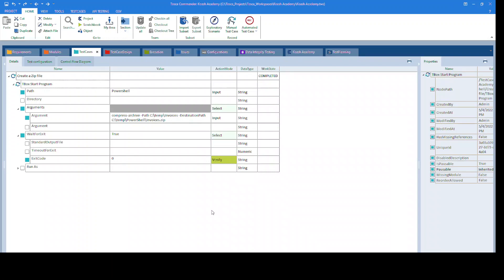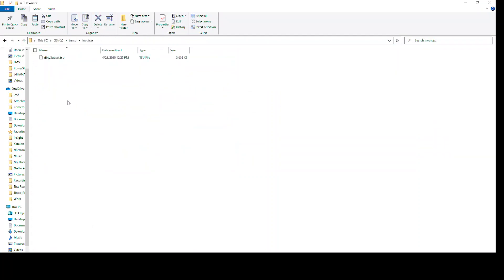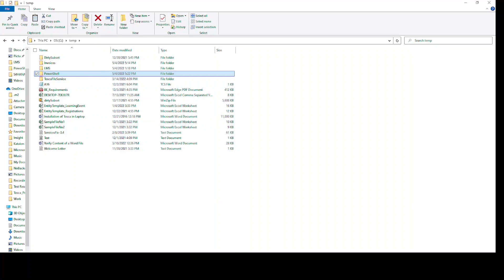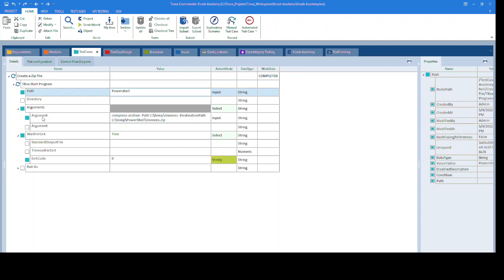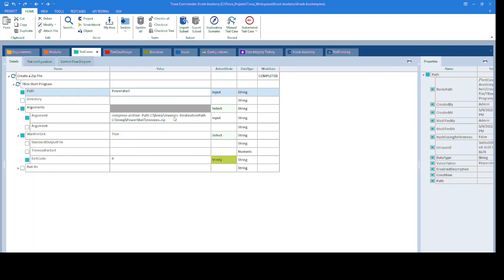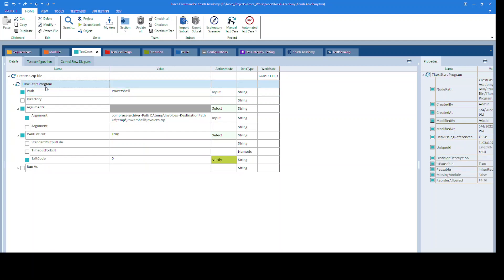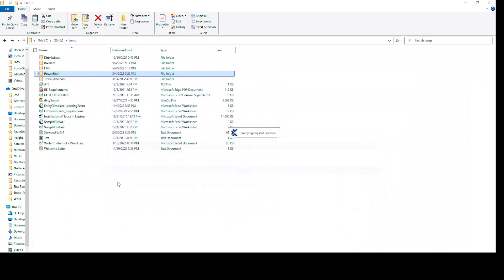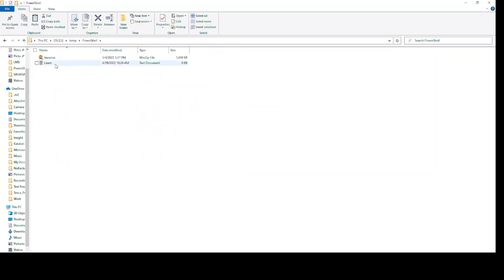How to create a Zip File using PowerShell with Tricentis Tosca?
In this video, we'll see how to create a zip file using PowerShell with Tricentis Tosca?

Syntax -
Compress-Archive -Path -DestinationPath.zip